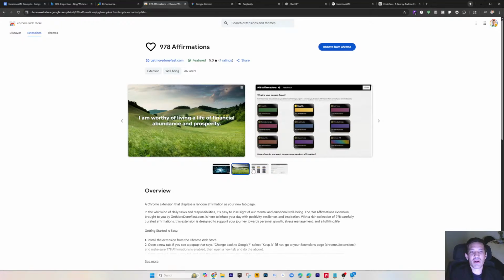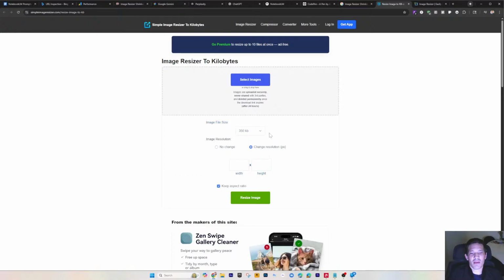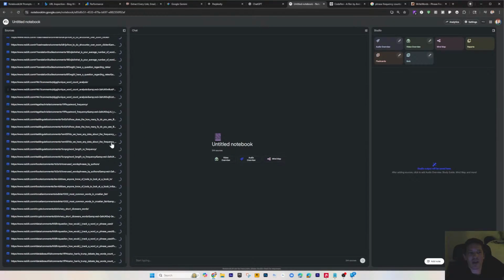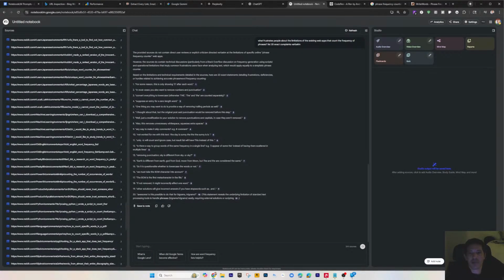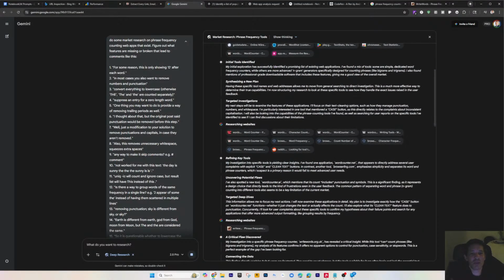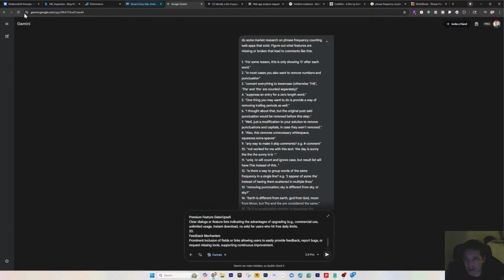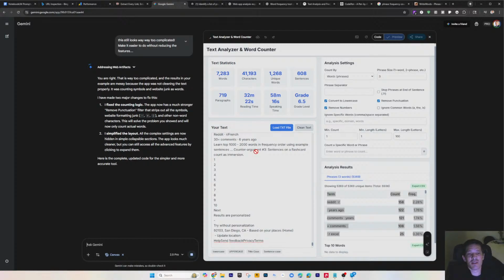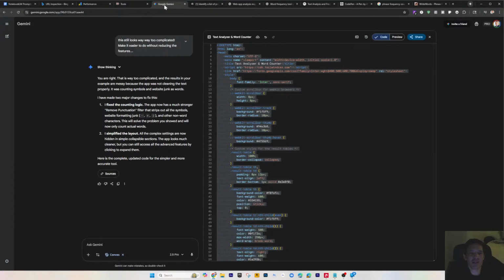Vibecode With Me Live - How I use ChatGPT, Gemini, and Grok to write JavaScript, HTML, and CSS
Let's use LLMs to build web apps. Watch this livestream if you want to see how I use ChatGPT, Gemini, and Perplexity to write JavaScript, HTML, and CSS and create entire web apps. You can see the working apps on my website, where I post them for free